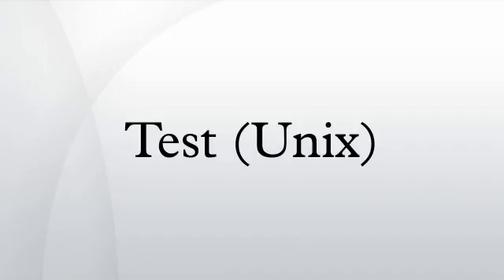Test (Unix)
test is a command-line utility found in Unix-like operating systems that evaluates conditional expressions.